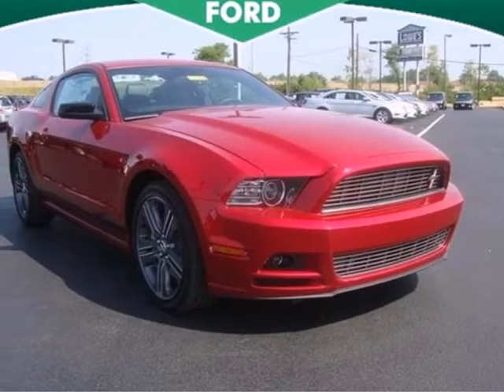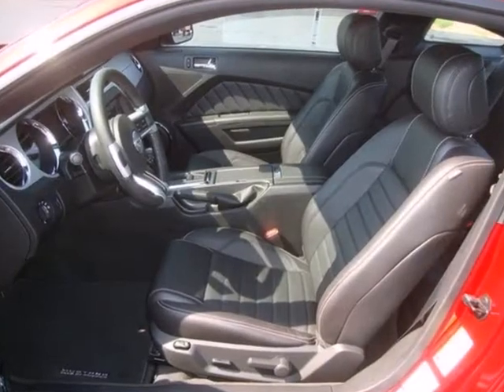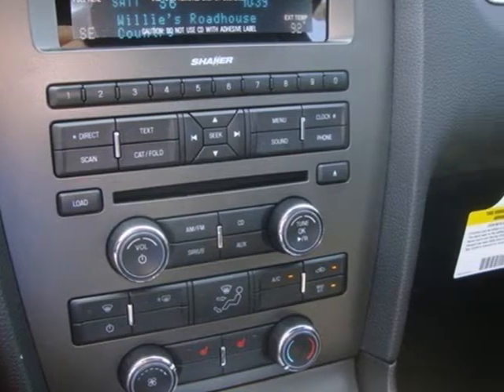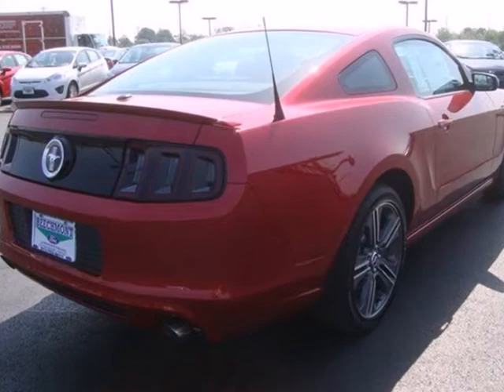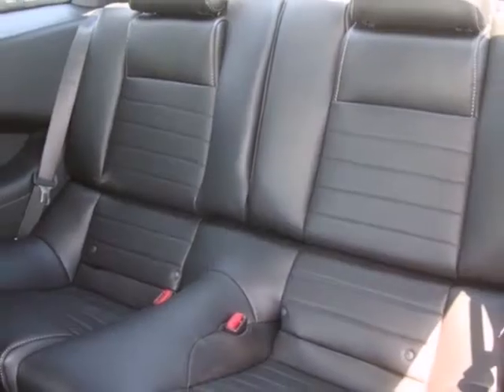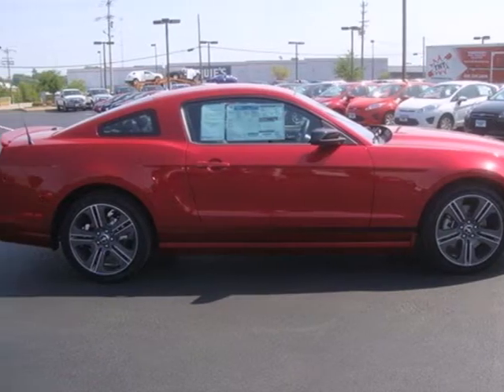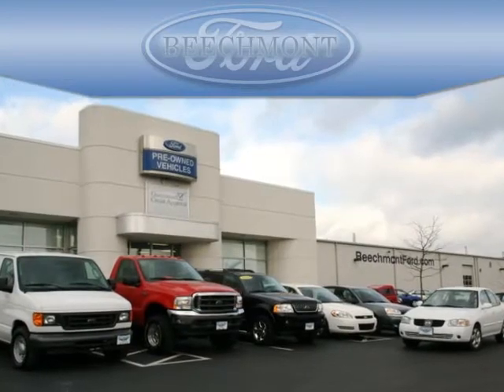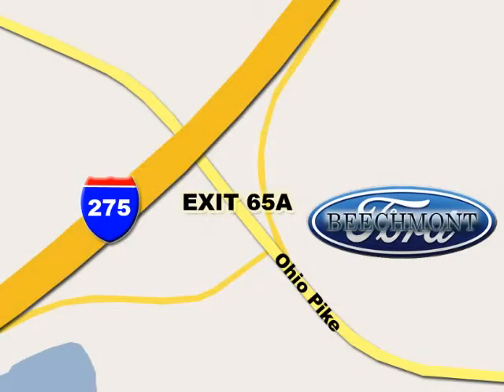2013 Ford Mustang C13-2017 in Cincinnati Dayton, OH 45245 - SOLD